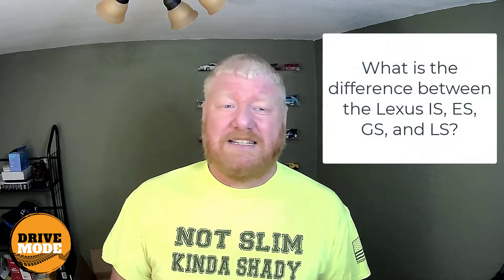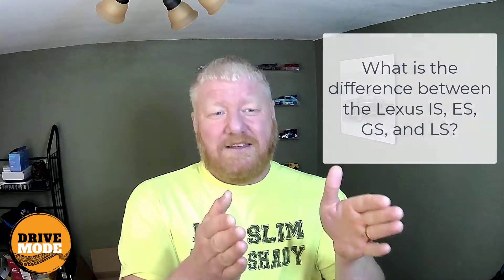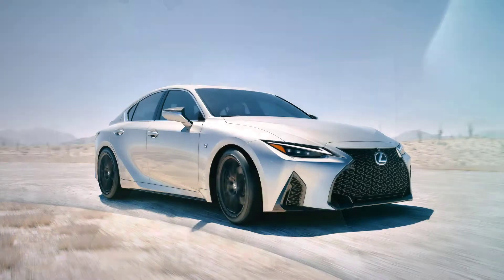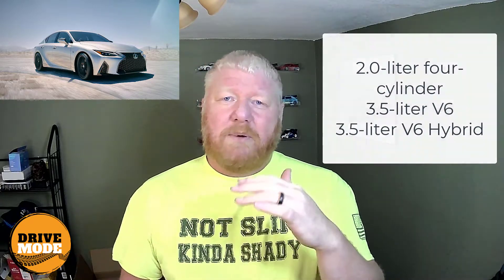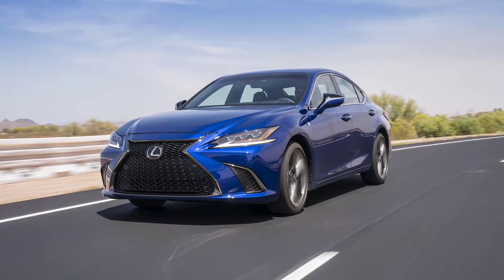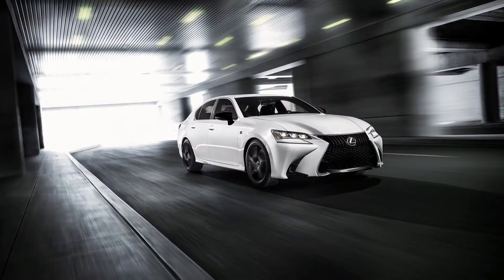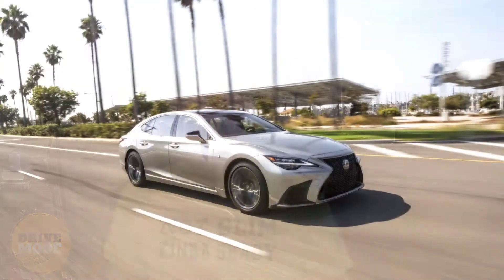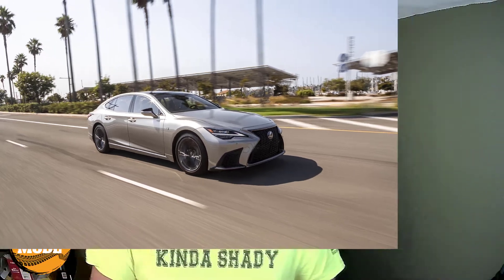Q&A: What's the difference between the Lexus IS, ES, GS, and LS?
In this question and answer video, Aaron answers a question from Mary about Lexus cars. Specifically, what are the differences between the various sedans they offer. Here's the skinny.